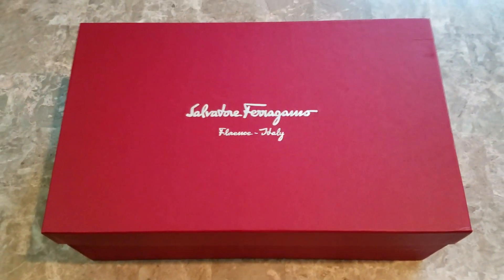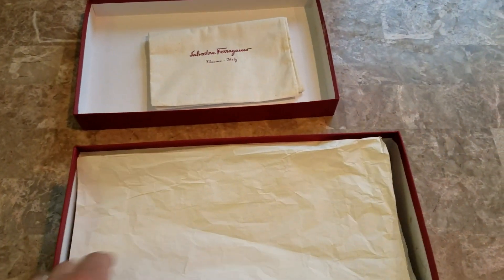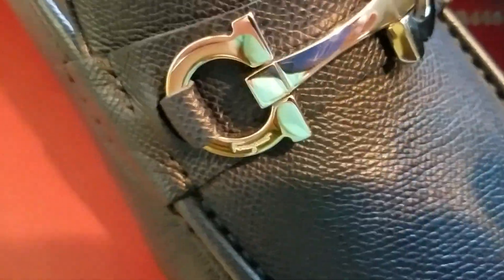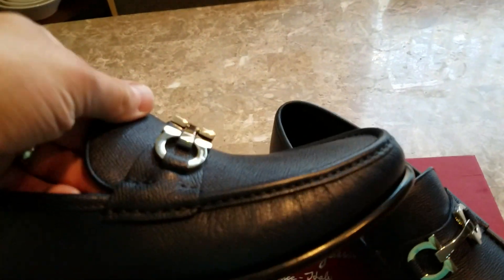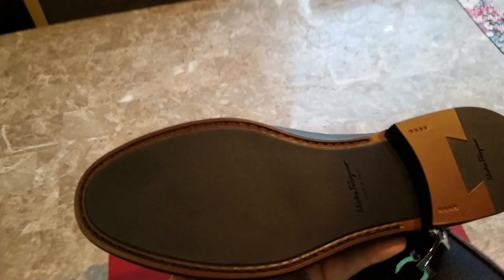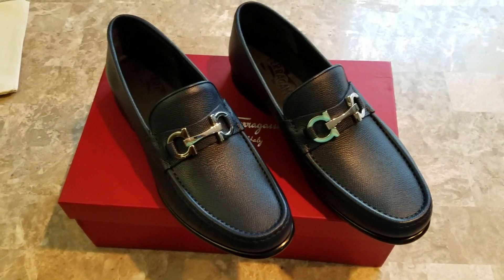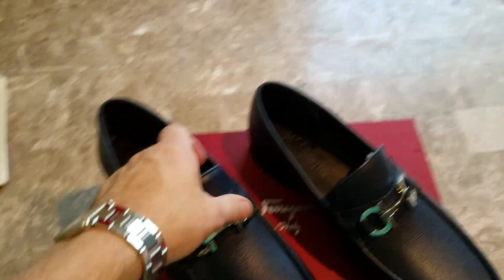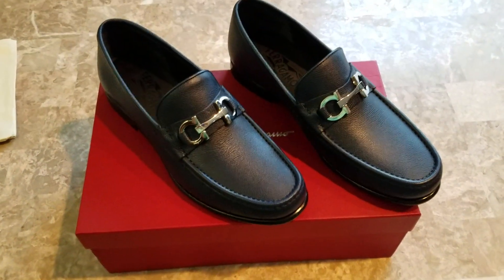Men's Salvatore Ferragamo Gancini Loafer Moccasin Unboxing and Review